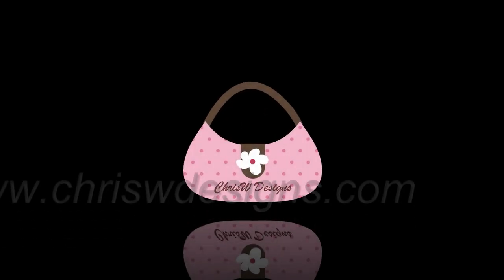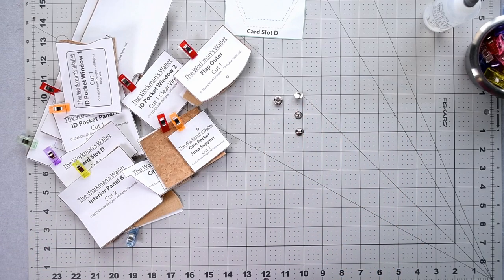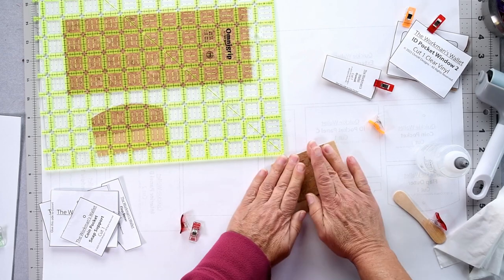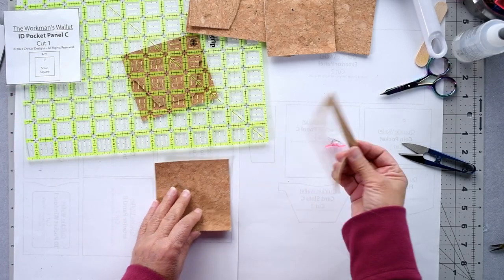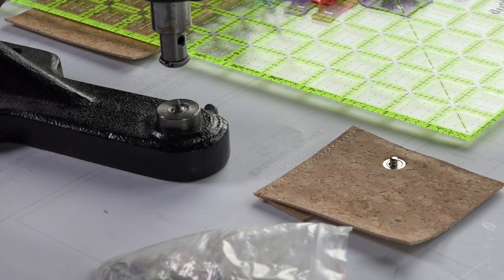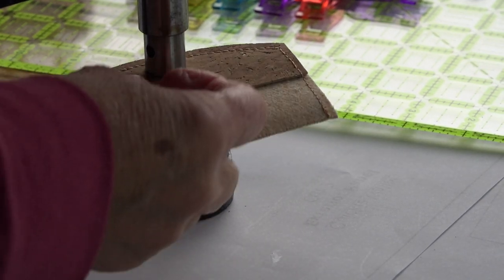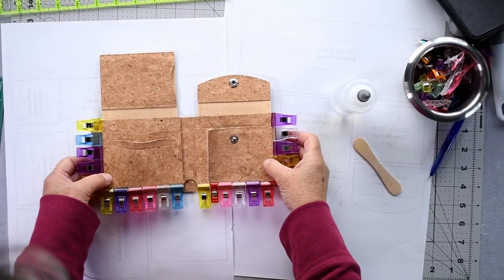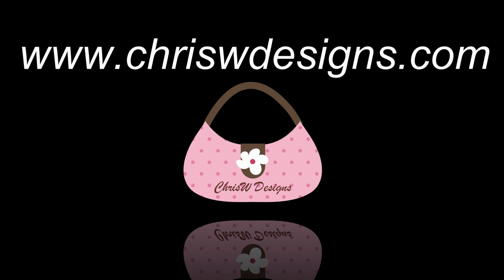The Workman's Wallet Tutorial - ChrisW Designs Patterns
This is a tutorial on how to make The Workman's Wallet. This is a raw edge project suitable for non- fraying materials.

The pattern comes complete with comprehensive instructions and fully digitized pattern pieces which are available in both A4 and Letter sizes. Also included with your pattern purchase at no extra cost, are SVG files which have been tested on Brother ScanNCut, Silhouette and Cricut.

Cutting measurements and labels as well as a projector file (thanks Brittany!) are included, too.

You will find the measurements are provided in both imperial and metric as well. The pattern has my usually full comprehensive instructions with heaps of photos, too. A text only version is also included for printing purposes.
If you like this pattern, do hop over to my website where you will find my full range of patterns in my pattern shop